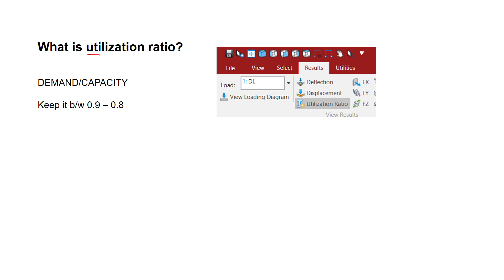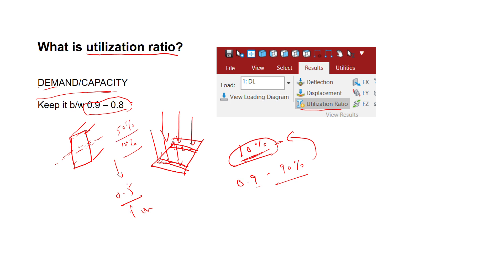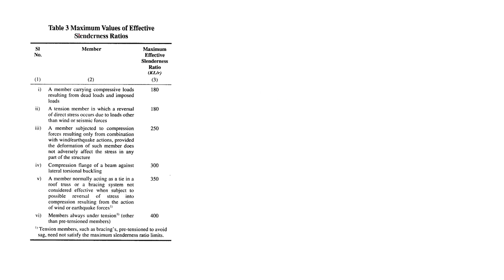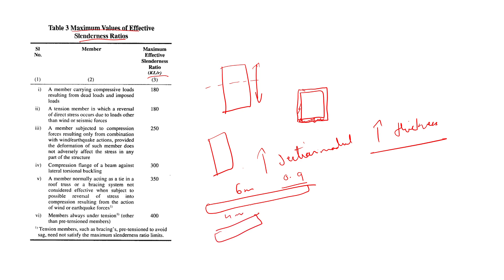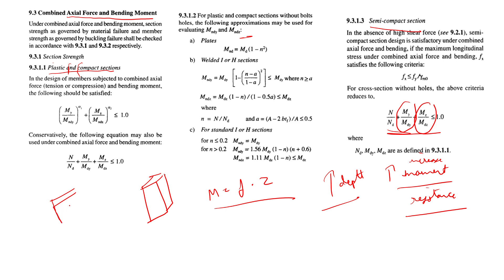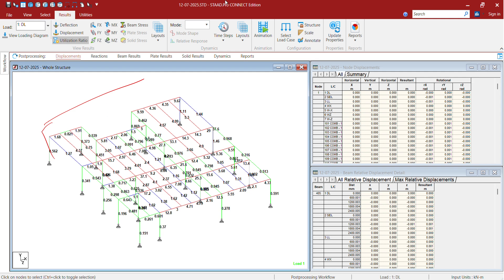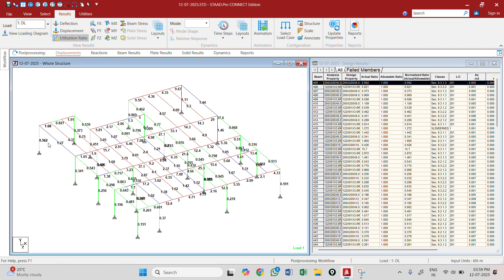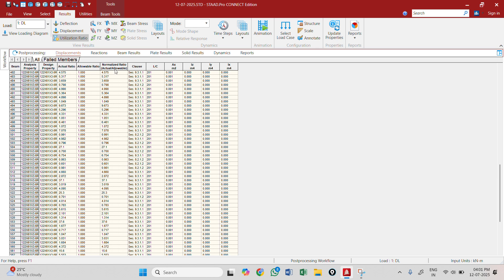Understanding Utilization Ratio in STAAD Pro | What to Check & How to Fix Failures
Ever wondered what the utilization ratio really means in STAAD Pro? In this video, I explain how to interpret utilization ratios, what values are acceptable, and most importantly, how to fix members that fail in the analysis.

By understanding this ratio clearly, you’ll be able to make smarter decisions in member sizing, section selection, and structural optimization.

🎯 What you'll learn:

What the utilization ratio actually represents

How to identify over-stressed or under-utilized members

Common reasons for failure (excessive moment, axial load, slenderness, etc.)

Practical methods to fix the issue (change section, release moments, bracing tips)

How to achieve efficient and code-compliant design

📌 Perfect for:
✔️ Structural engineers
✔️ STAAD beginners
✔️ Civil engineering students working on steel design

📌 Software Used: STAAD Pro
📌 Level: Beginner to Intermediate
📌 Language: English

✅ A must-watch if you want to move beyond modeling and into proper structural design thinking!